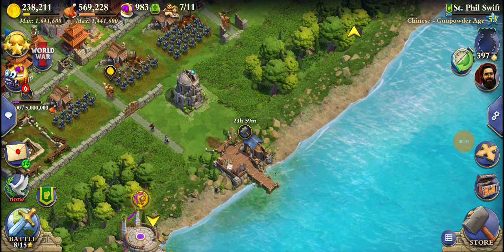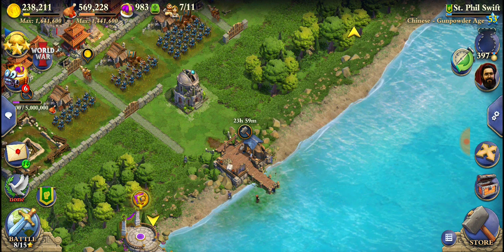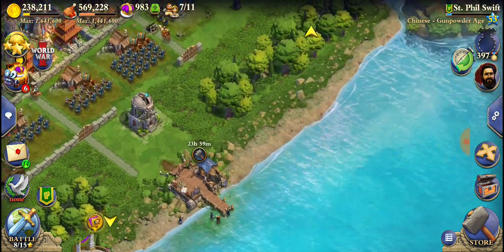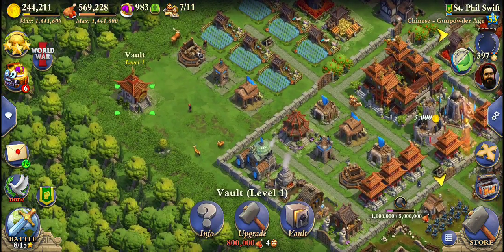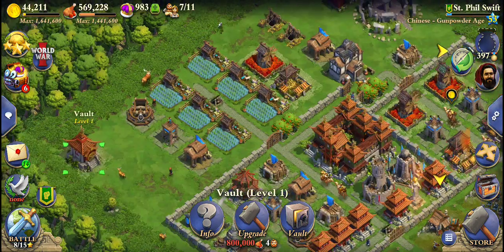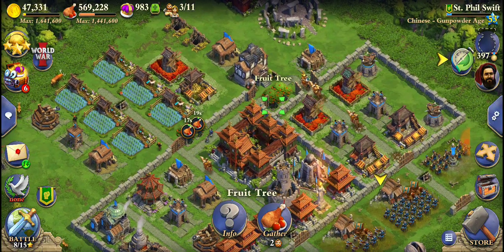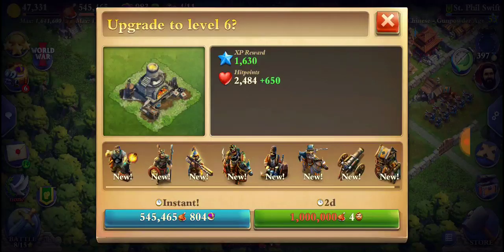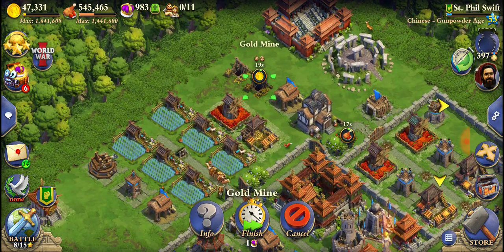Is this Civ 6? Week 46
Finally bring the port to code